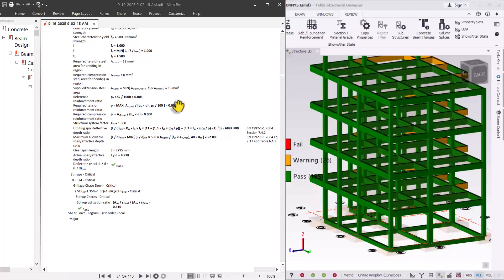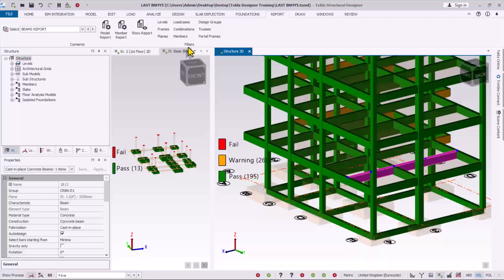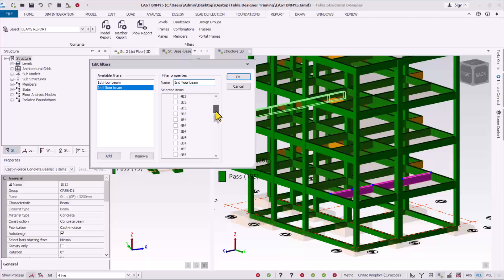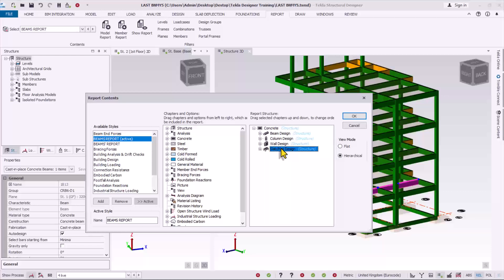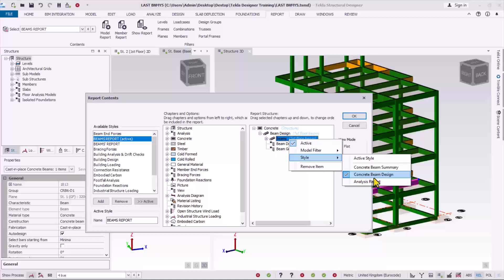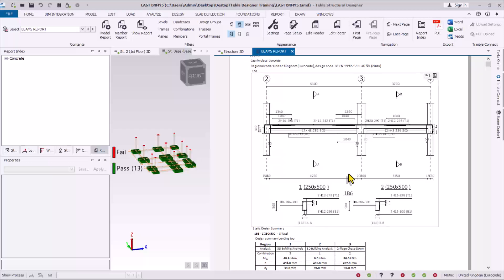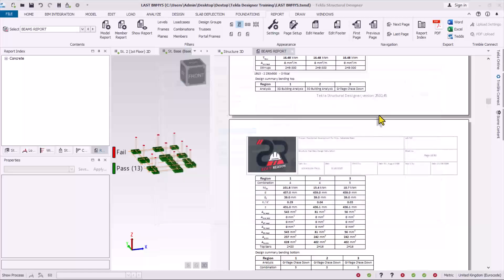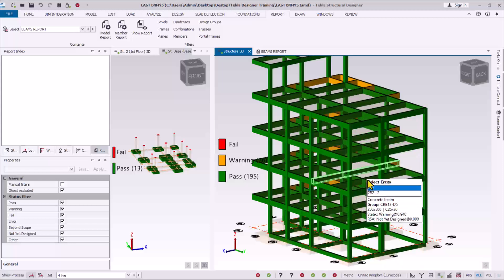Why Your Beam Design Reports Are About to Get a MASSIVE Upgrade with Tekla Structural Designer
Take full control of your structural analysis workflow with Tekla Structural Designer. In this step‑by‑step tutorial, you’ll discover how to customize Beam Design Reports to match your project requirements, improve clarity for clients, and save valuable time.

Whether you’re an engineer, designer, or student learning Tekla, this video will walk you through:

- Navigating report settings in Tekla Structural Designer
- Customizing beam design layout and key parameters
- Highlighting critical results for more professional reporting
Exporting reports efficiently for presentations and submissions
By mastering report customization in Tekla, you’ll unlock greater flexibility, consistency, and precision in your structural design projects.